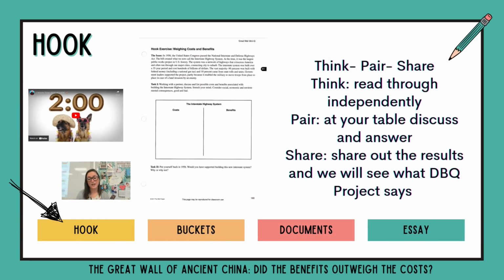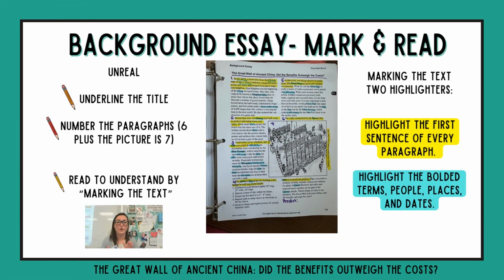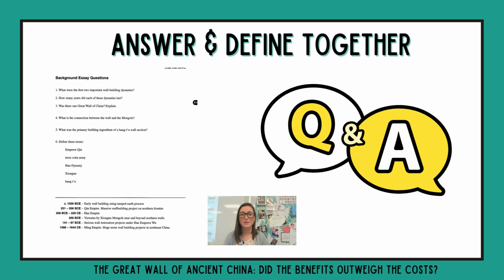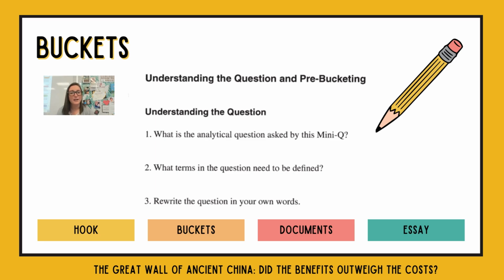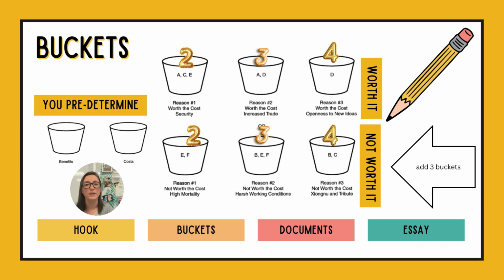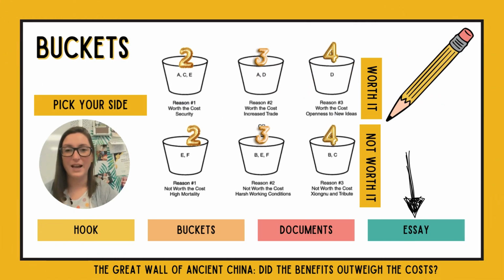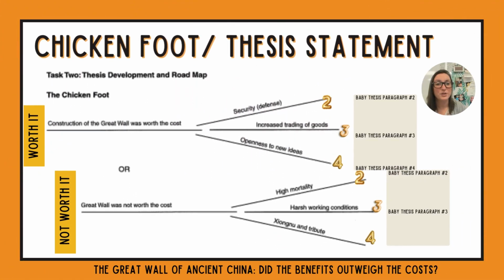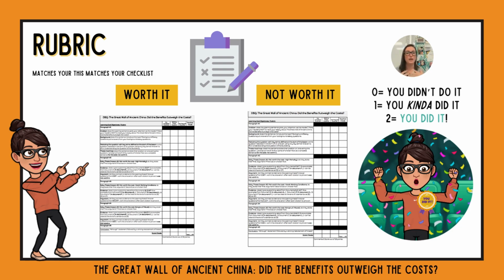The History Guru: Mastering the DBQ - The Great Wall of China Edition! 📚📝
Unlock the secrets of the DBQ with our comprehensive guide on "The Great Wall of Ancient China: Did the Benefits Outweigh the Costs?" 📚📝 In this video, our expert teacher walks you through a step-by-step process to master the Document Based Question packet. Whether you're struggling with marking the text strategies or crafting a compelling essay prompt, we've got you covered!
What You'll Learn:
Step-by-Step Guidance: Follow along as we break down each section of the DBQ packet.
Marking the Text Strategies: Discover effective methods to highlight and annotate key information.
Essay Prompt Analysis: Learn how to construct a well-organized and persuasive essay.
Why Watch?
This video is designed to simplify the DBQ process and empower students to tackle the question on whether the Great Wall's benefits outweighed its costs. Enhance your understanding and improve your grades with our expert tips!